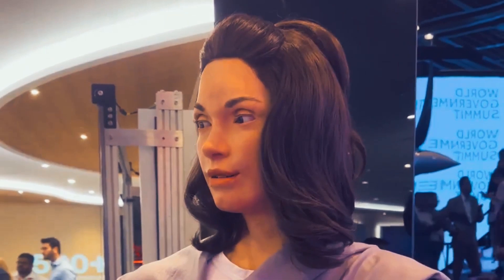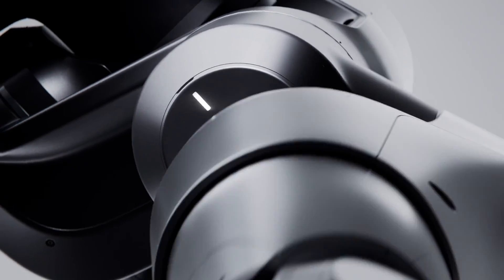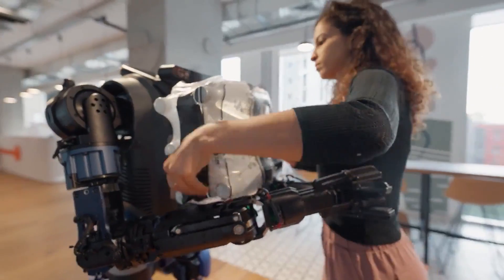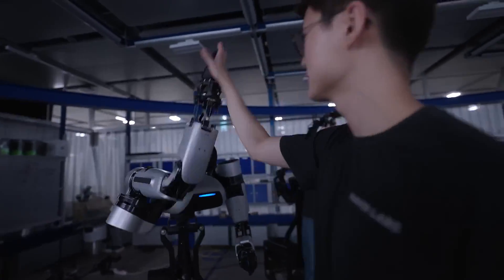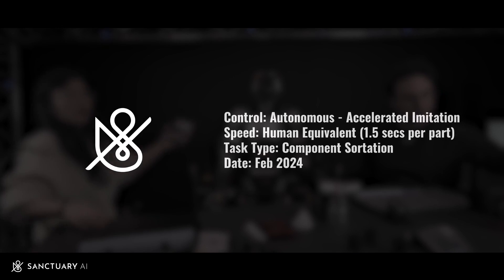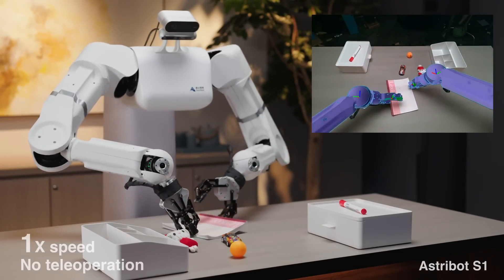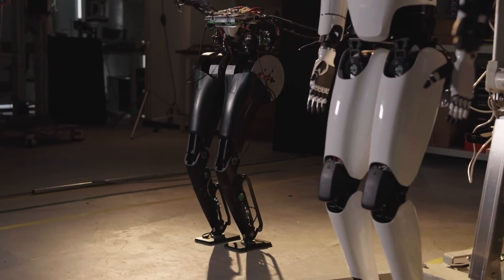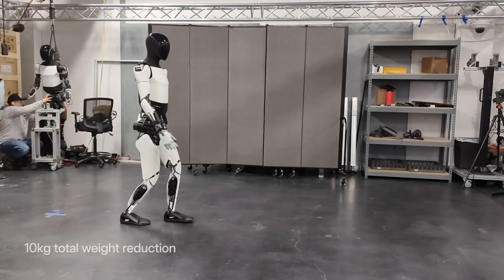Top 10 Most Advanced Robots of 2024 That Will Soon Outperform Humans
**10 Most Advanced Humanoid Robots Released in 2024**

Welcome to another mind-blowing episode, where we explore the cutting-edge advancements in robotics! In today's video, we're diving into the "10 Most Advanced Humanoid Robots Released in 2024." This year has been a groundbreaking one for robotics, with companies around the globe unveiling humanoids that are not only pushing the boundaries of technology but also edging closer to replicating human-like intelligence and capabilities.

Let's kick things off with **Ambidex**, a dual-arm humanoid robot from South Korea's Naver Labs. Ambidex is making waves with its lightweight, cable-driven mechanisms, allowing the arms to weigh just 2.6 kg each. This design makes Ambidex both fast and precise, operating at speeds of up to 5 m/s and capable of carrying loads of up to 3 kg per arm. Plus, with wireless 5G connectivity, Ambidex can be controlled in real-time from remote locations, making it a versatile tool for various applications.

Next, we have **Phoenix Gen 7** by Sanctuary AI from Canada, which is on a mission to create the world’s first human-like intelligence in robots. The seventh generation of Phoenix, coupled with its AI control system Carbon™, marks a significant leap forward. With improved hardware and software, Phoenix Gen 7 offers increased uptime, reduced costs, and enhanced movement capabilities, especially in the wrists, hands, and elbows. This robot represents a critical step towards artificial general intelligence, making it one of the most sophisticated human-behavioral data capture technologies available today.

Then there's **Astribot S1**, a creation of Shenzhen-based Astribot, a subsidiary of Stardust Intelligence. The S1 bot is a powerhouse, moving at speeds of up to 10 meters per second and handling 10 kg per arm. The video demonstration of Astribot S1 shows off its precision, whether it’s pulling a tablecloth from under stacked wine glasses or delicately flipping a sandwich. However, this robot has raised some eyebrows—it's incredibly fast, but also a bit of a mystery, leaving us curious about its full capabilities and future applications.

Another standout is **CL-1** from LimX Dynamics, a Chinese company that has developed a humanoid robot capable of dynamic stair climbing based on real-time terrain perception. As an ideal testing platform for Embodied AI, CL-1 is paving the way to becoming the next widely-used intelligent terminal, potentially as common as smartphones or cars in the future. This robot can dynamically complete tasks like climbing stairs, walking down slopes, and navigating various indoor and outdoor environments.

Finally, we have **MagicBot**, developed by Silicon Valley-based MagicLab. This robot takes motion control to a whole new level, with highly dexterous hands that rival Tesla's Optimus. In a recent video, MagicBot is shown performing a range of tasks, from roasting marshmallows and folding clothes to watering plants and performing magic tricks. The MagicBot's hands are equipped with miniature high-torque servo actuators and sensitive pressure sensors, enabling it to manipulate objects with incredible precision and smoothness. The robot’s Whole Body Control (WBC) algorithms ensure that its movements are perfectly synchronized and balanced, making it a versatile and impressive addition to the world of humanoid robotics.

These robots represent just a few of the amazing advancements we've seen this year. From Ambidex’s dual-arm precision to Phoenix Gen 7’s journey toward artificial general intelligence, and from Astribot S1’s jaw-dropping speed to CL-1’s real-time terrain perception, each of these robots is a testament to the incredible progress being made in the field of robotics.

00:00 Most Advanced Robots 2024
00:17 New Atlas Boston Dynamics
01:03 Figure 02 Robot of Figure Inc+Open AI
02:54 Menteebot Robot of Mentee Robotics
05:03 Unitree G1: Cheapest Robot in 2024
06:08 Ambidex Robot From Naver Labs
07:40 Phoenix Gen 7 Robot From Canada
09:28 Astribot S1 Robot From China
10:57 CL 1 Robot from LimX Dynamics China
12:13 MagicBot From MagicLab USA
13:32 Tesla Optimus Gen 2 USA